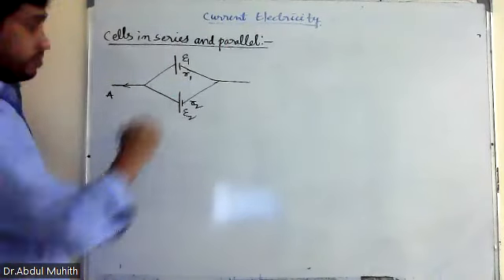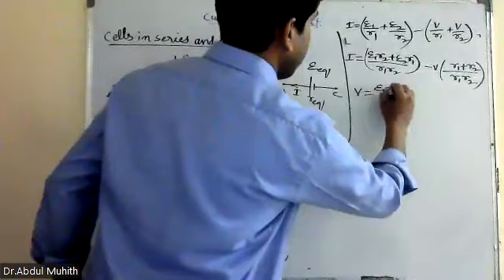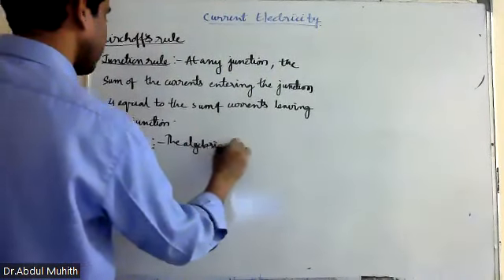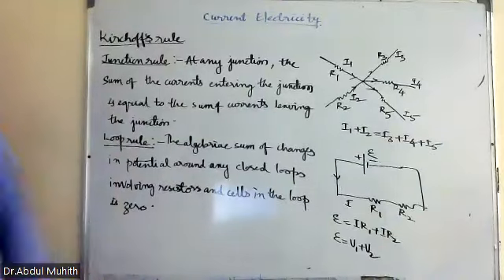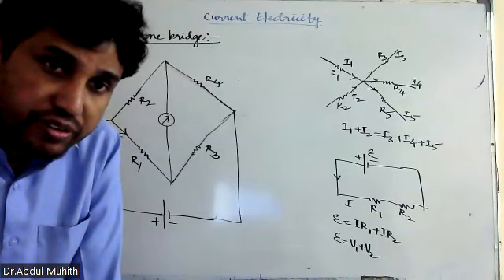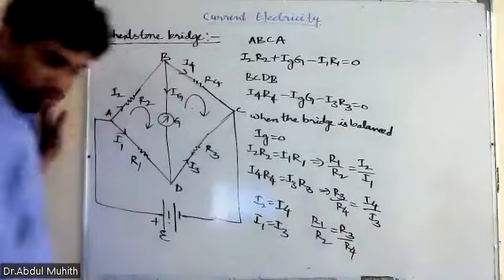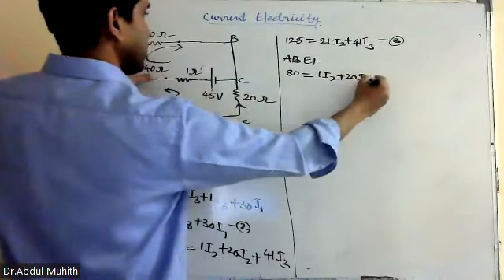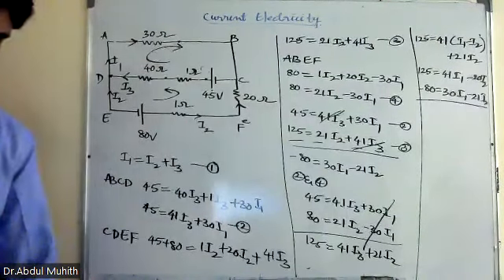Current Electricity -Revision-CBSE class 12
The chapter-3  Current Electricity  in the NCERT textbook is taught by Dr. Abdul Muhith for full marks in CBSE board exam.